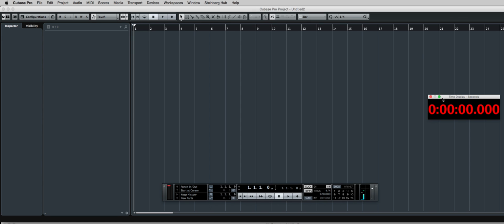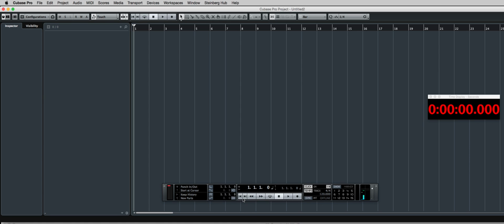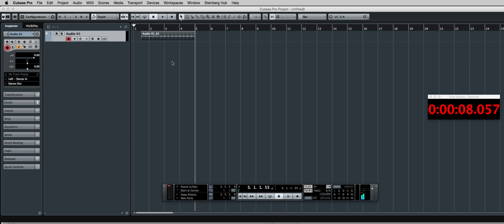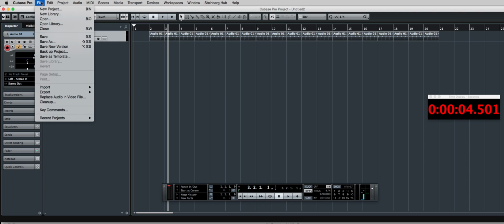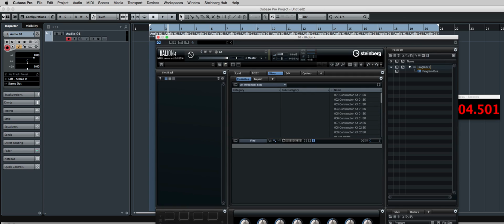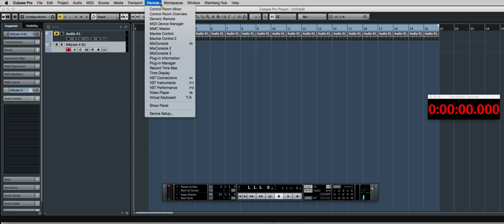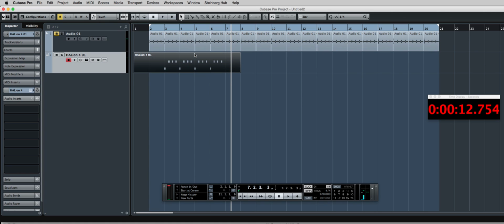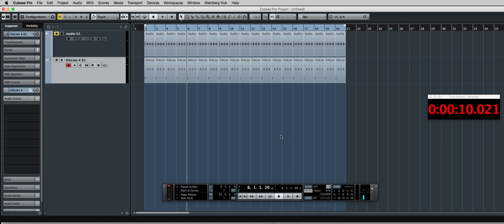Cubase Tutorial - How to record a metronome click as an audio track using Cubase Pro 8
Here is a tutorial video on how to record a metronome from Cubase as an audio track.